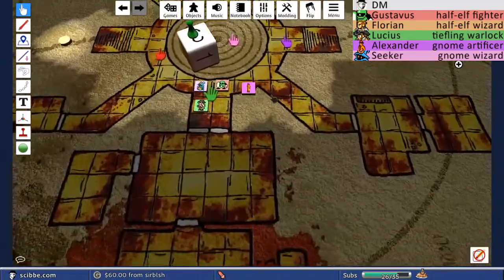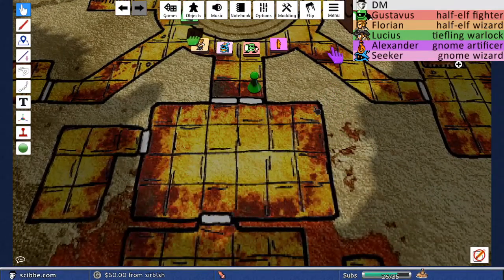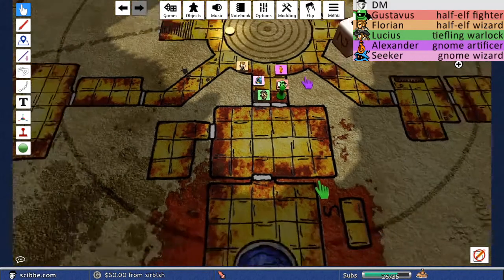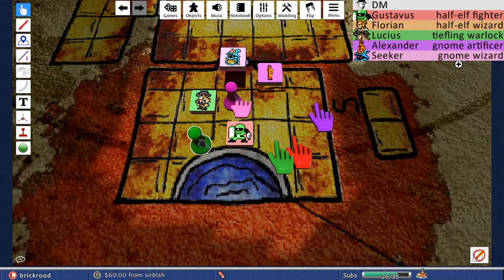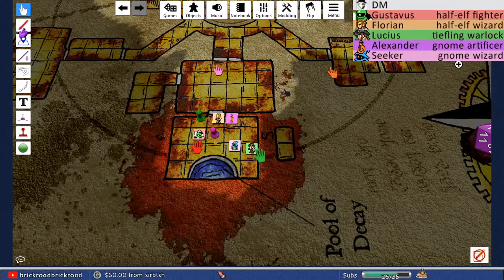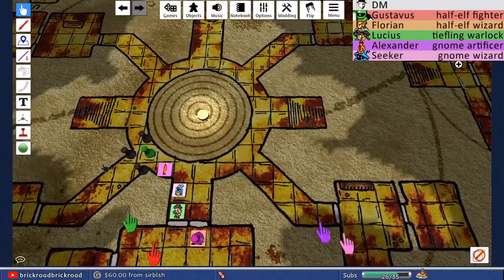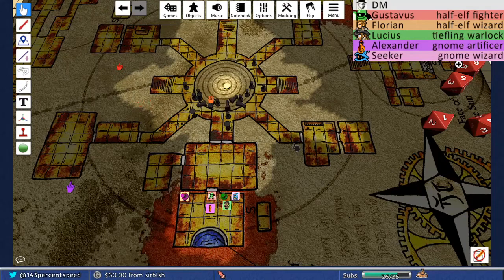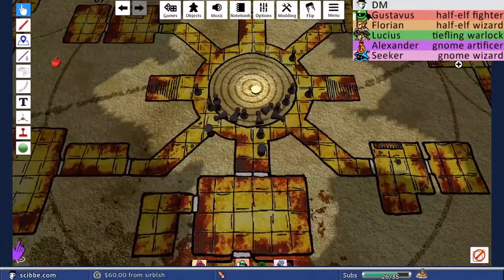Ogres, Plural • Flumph, Inc. 09 • D&D 5e Homebrew • Part 4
"I need to know very quickly if you meant MULTIPLE Ogres."

This session was played on 3/29/20.

Players in this session:
Destil as Alexander, the Gnome Artificer
McDohl #1 as Lucius, the Tiefling Warlock
McDohl #2 as Florian, the Half-Elf Wizard
Nodal as The Seeker in the Dark, the Gnomish Wizard
Treble as Gustavus, the Half-Elf Fighter

Watch Salute the Flumph! live on Twitch, Sundays at 2pm EST!